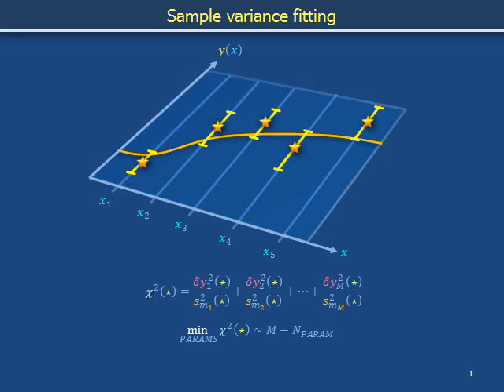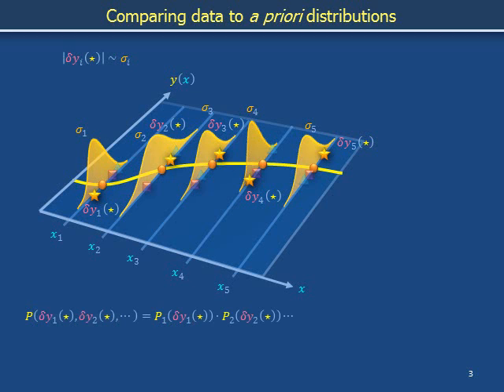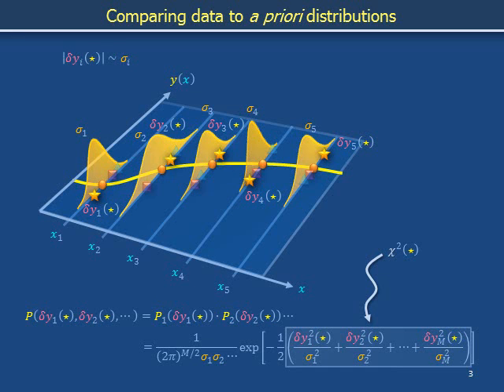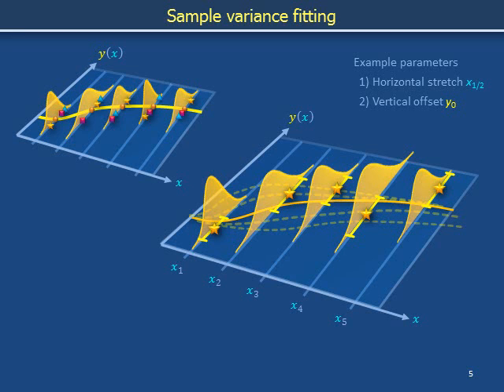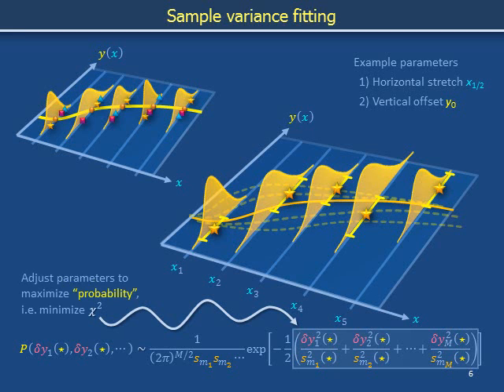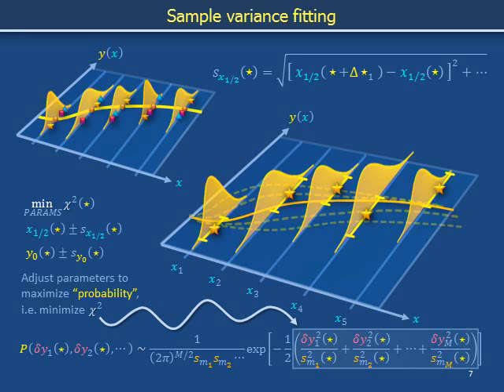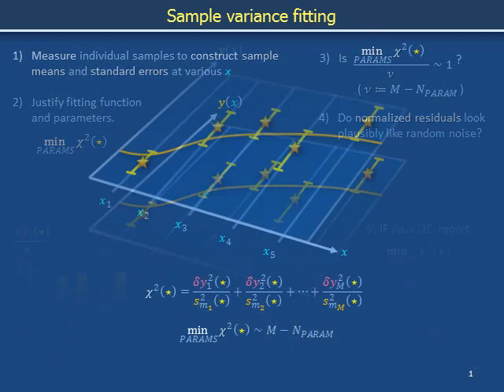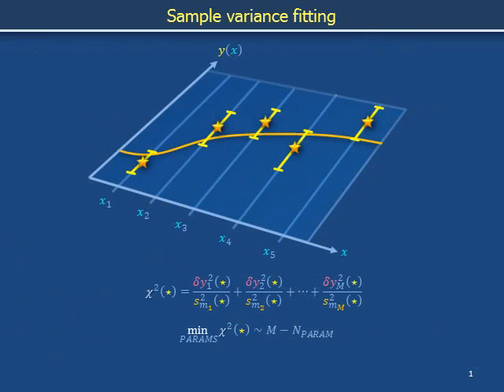Uncertainty propagation d: Sample variance curve fitting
Replaces unscripted draft
Reduced chi-square χ2 fitting
Normalized residuals